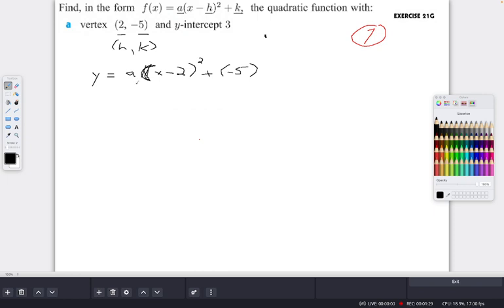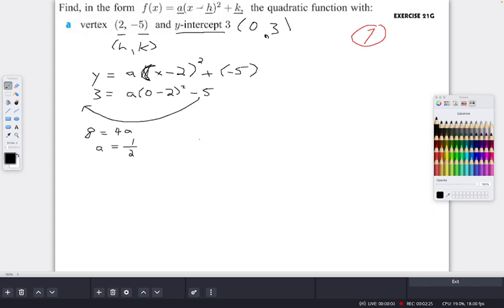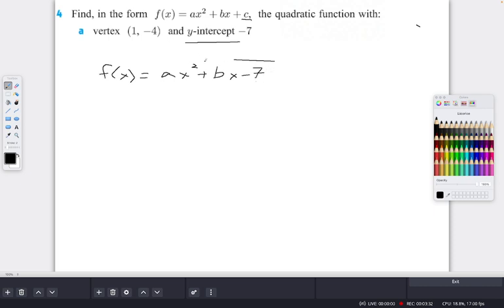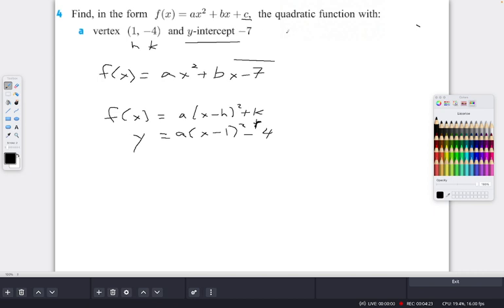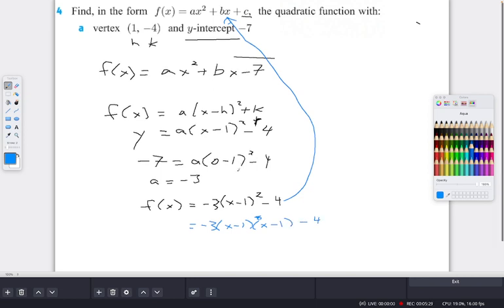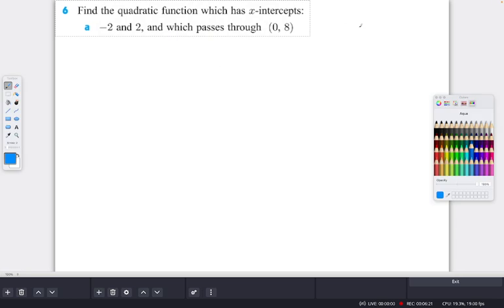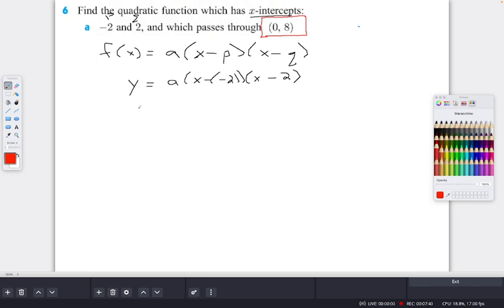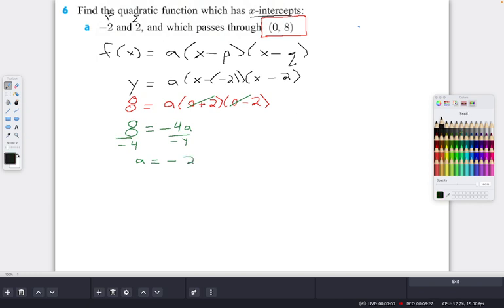Exercise 21G Help on Quadratics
Haese MYP5 Extended Exercise on Quadratics